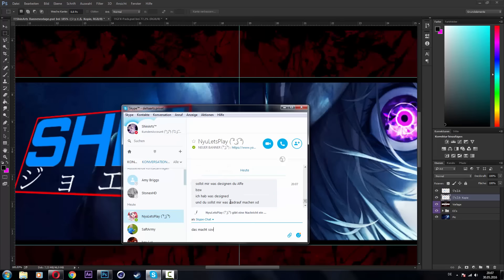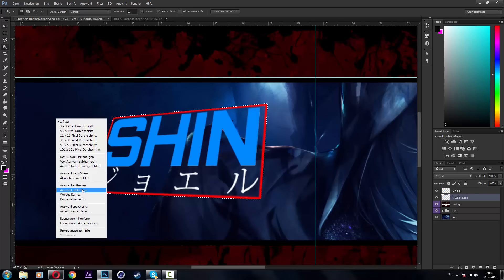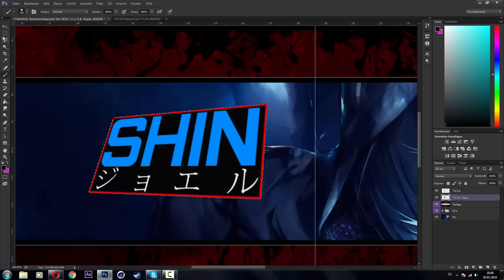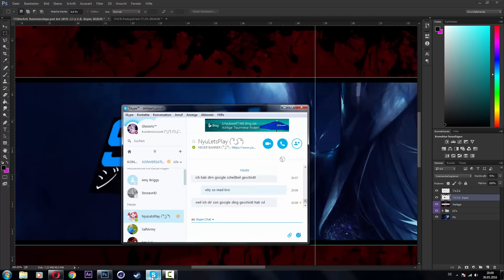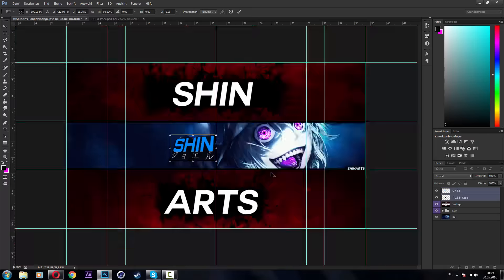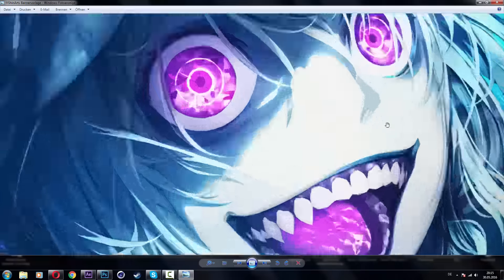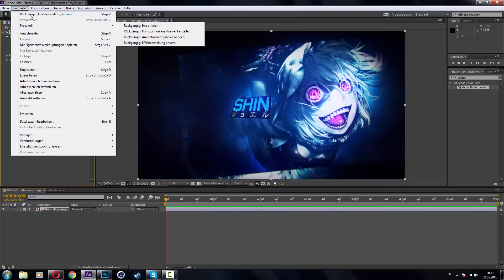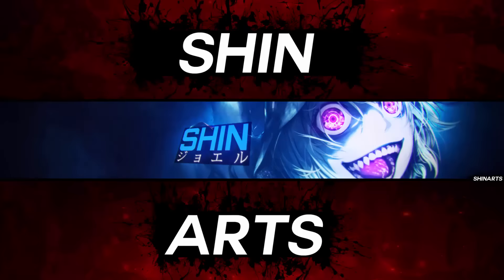Shinarts V10 Banner Speedart